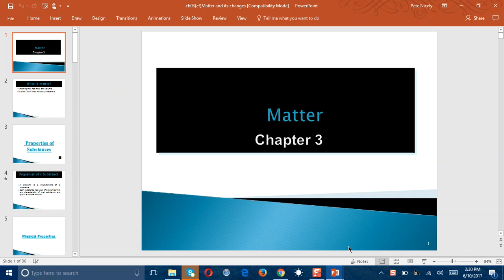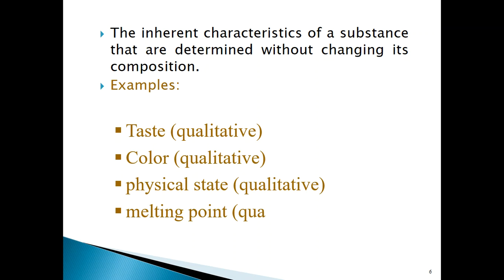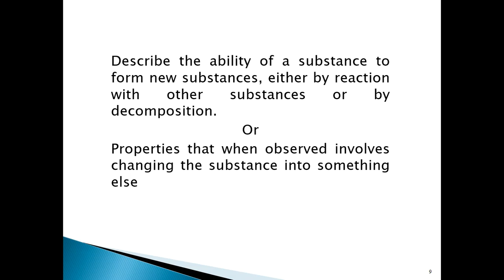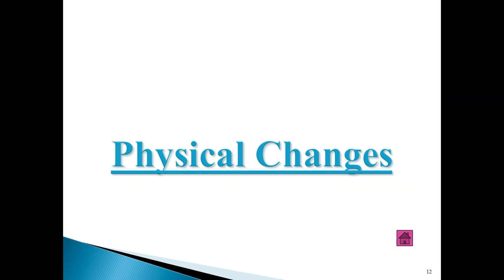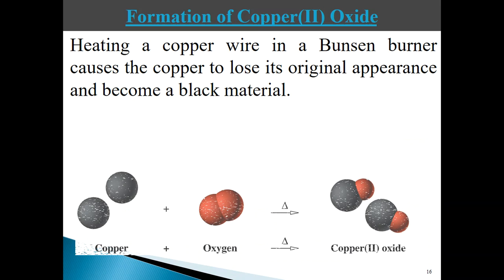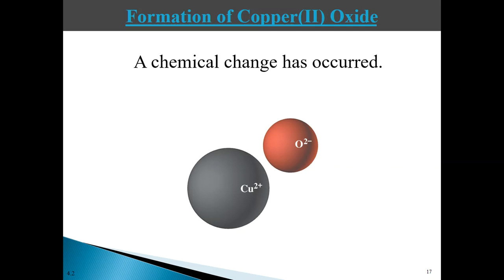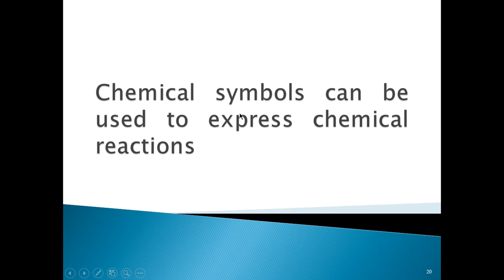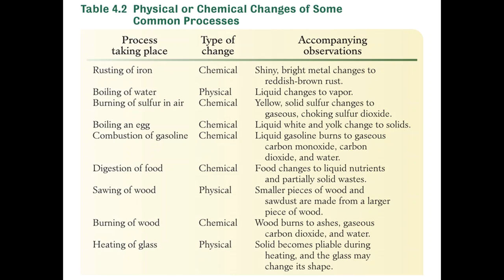Chapter 3. Matter, Physical and Chemical Properties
Matter. Chemical and Physical Change